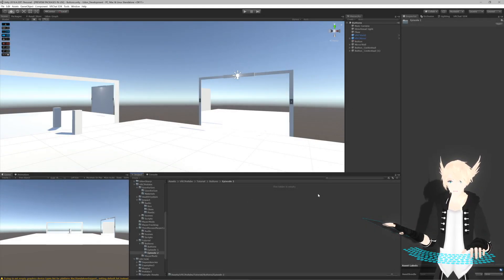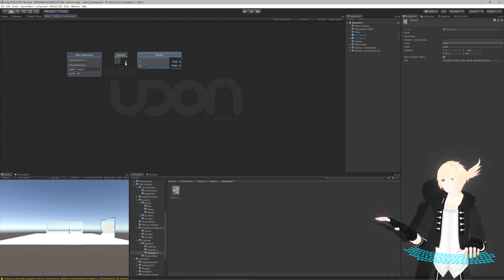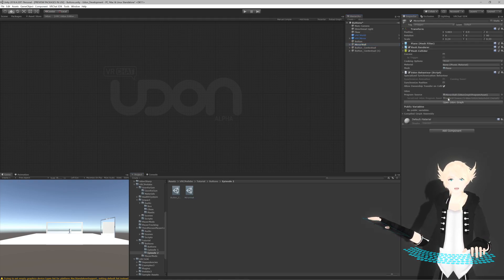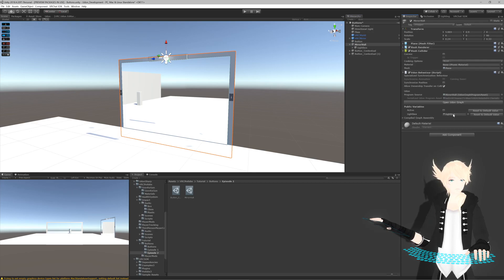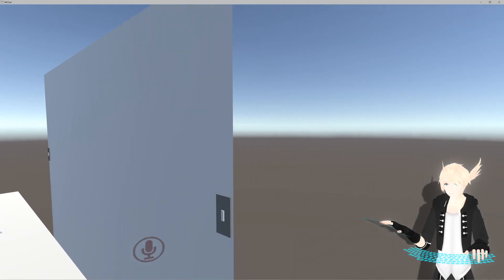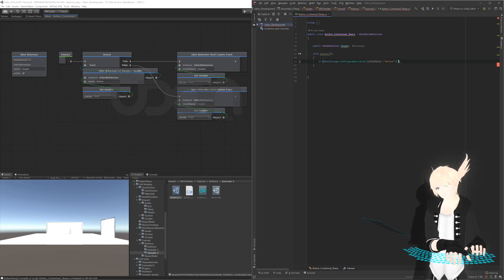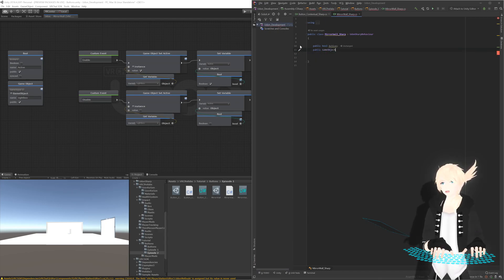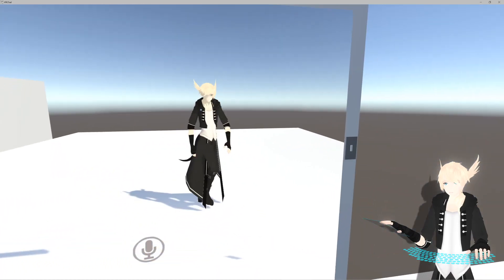VRChat Udon Tutorial | Contextual Buttons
(Note to self: don't record videos after midnight)
This is a breakdown of a more complex usage of buttons in Udon for VRChat, allowing you to just have one button object that can be used with other objects to do actions contextually. Of course this will be using Udon, but I also walk through how to make this in UdonSharp as well for those more interested in pure coding.